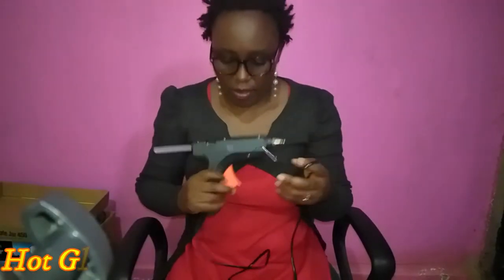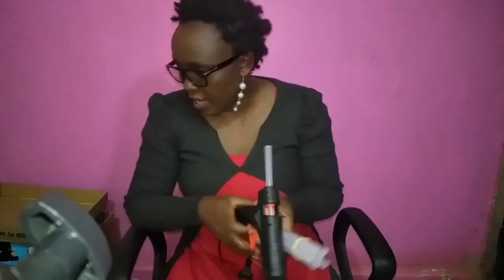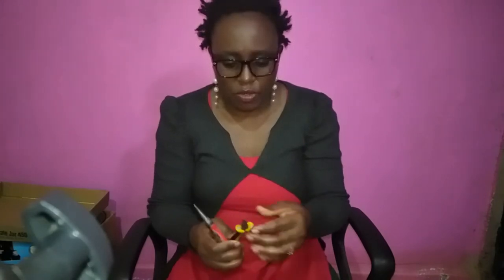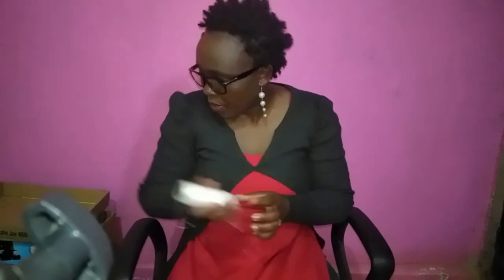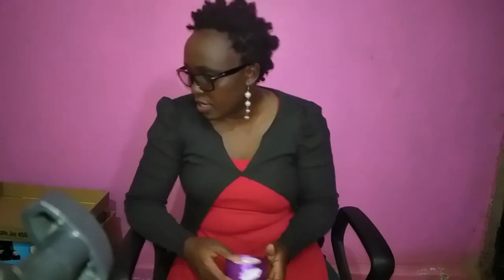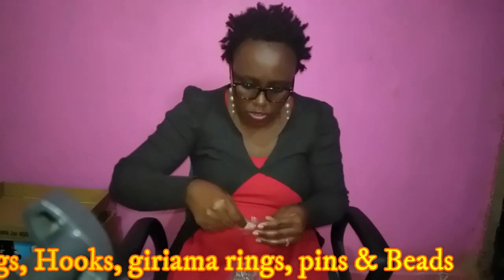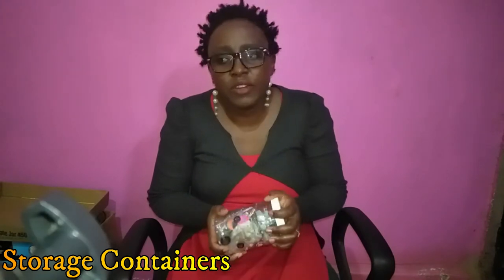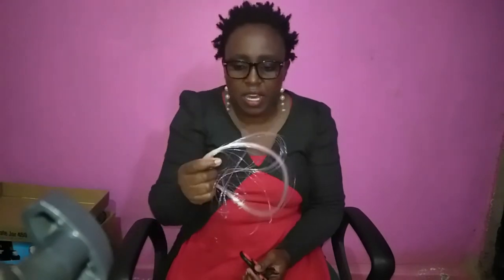How to Start a DIY Craft Youtube Channel 2020/What you need for a DIY Craft Channel on a Budget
Wondering how to start a DIY craft channel? This video is meant for you. Your are going to learn a few things you need to start and the much you can invest in them to start.
Its easy and simple and you need passion.